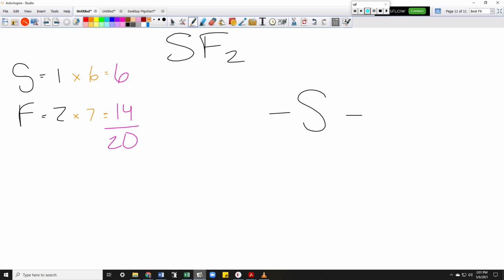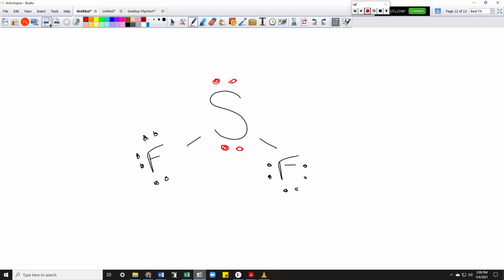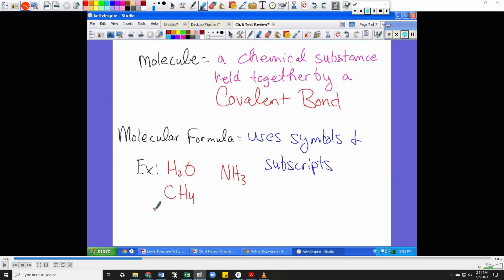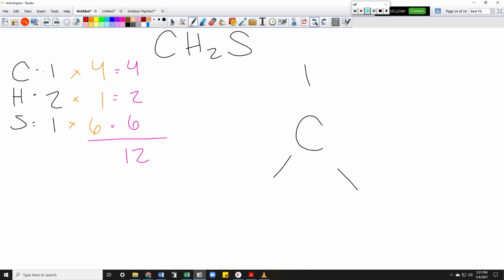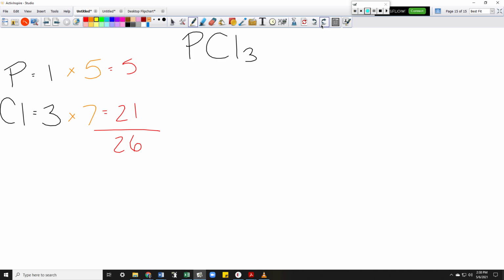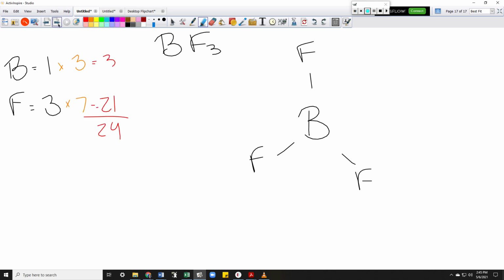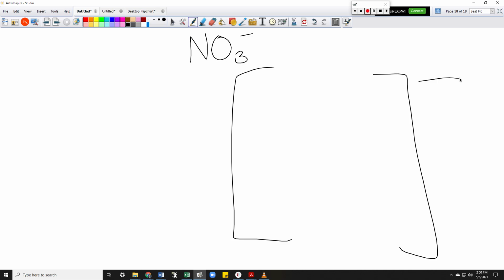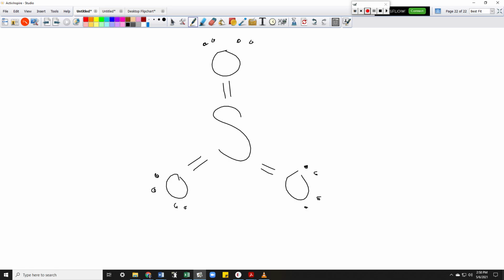Hon - Unit 3 (5-6-21)